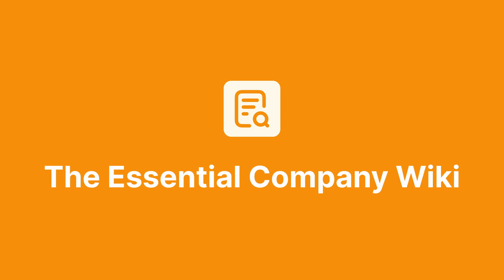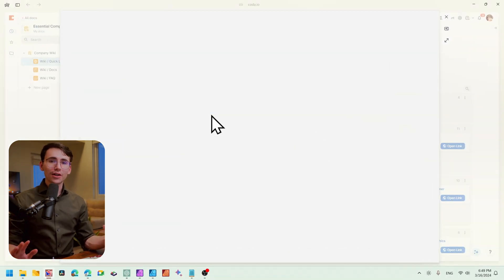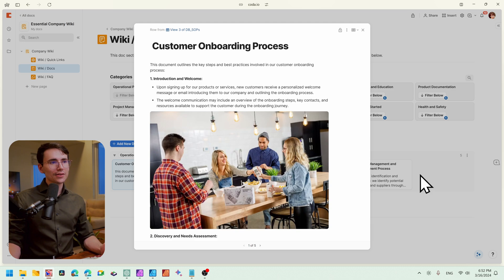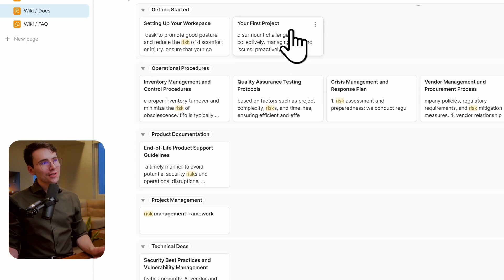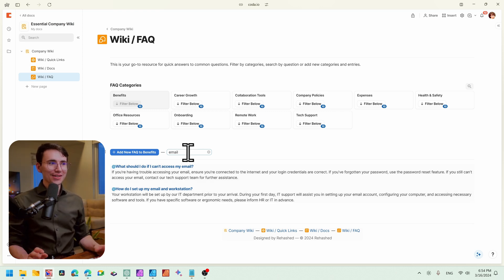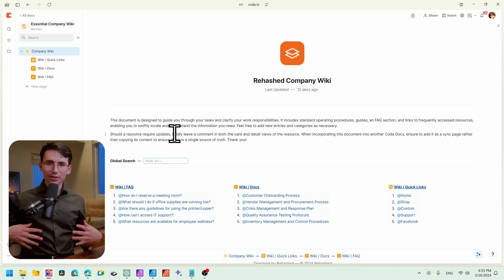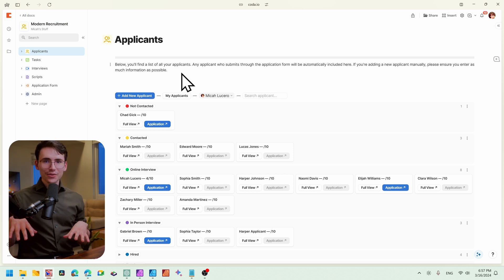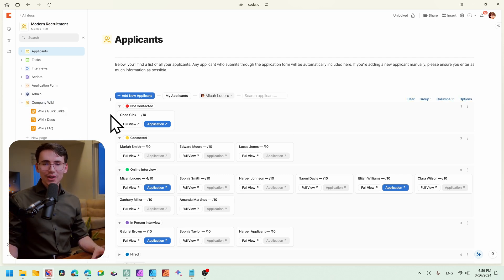The Essential Company Wiki — Documentation in Coda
How should you structure documentation within Coda? Pages or databases?